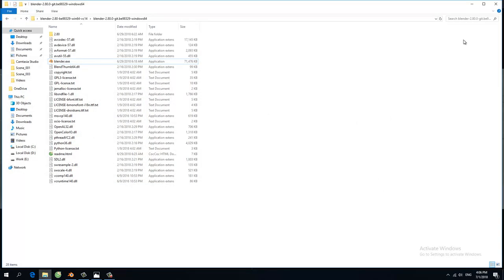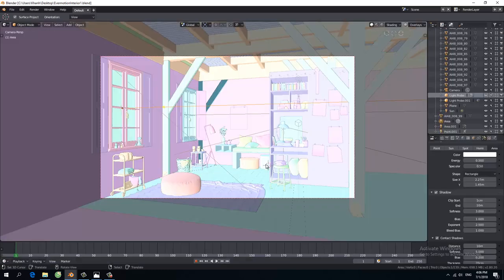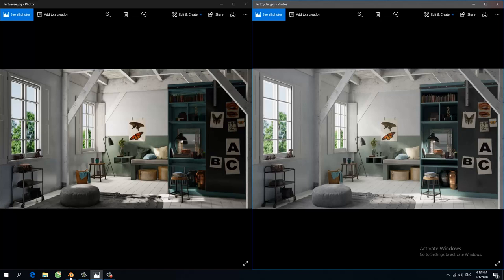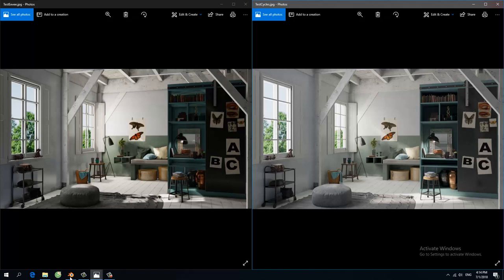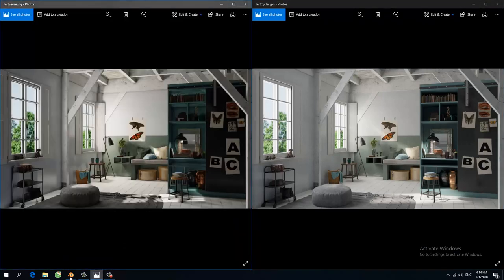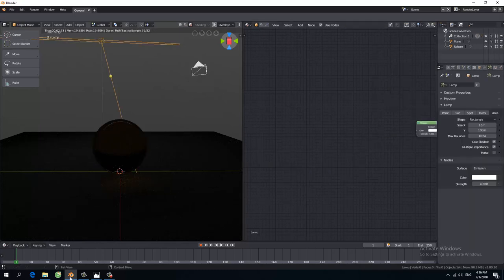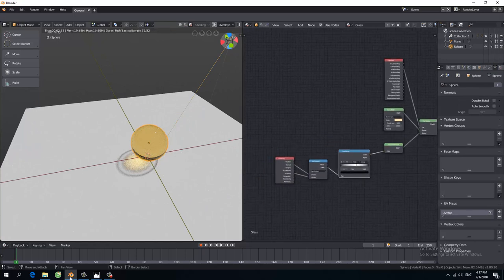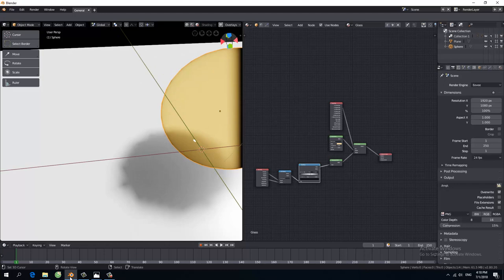Blender Eevee Problems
In this video I want to tell you about 3 problems of Blender Eevee